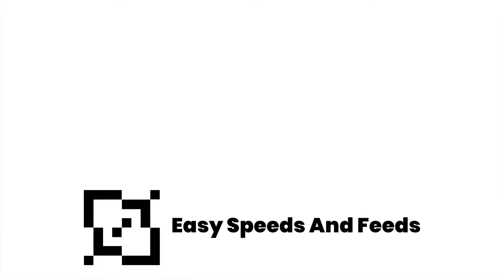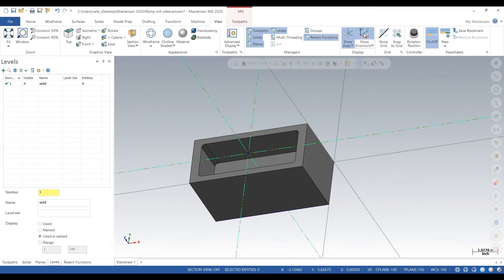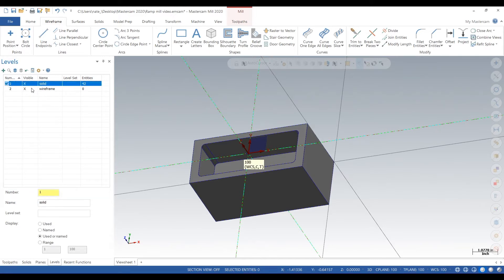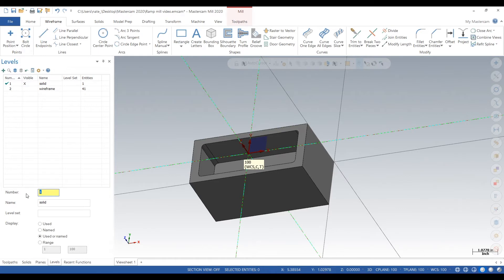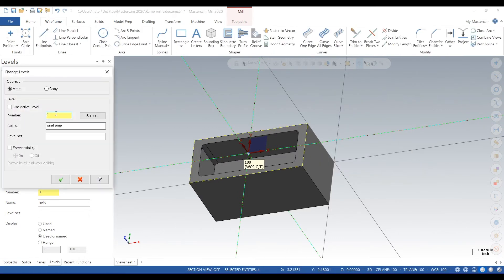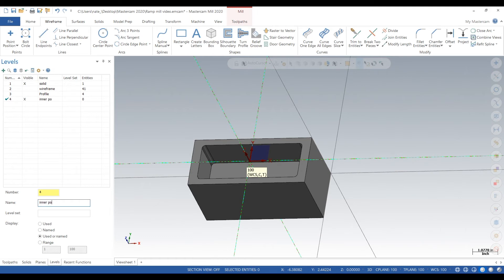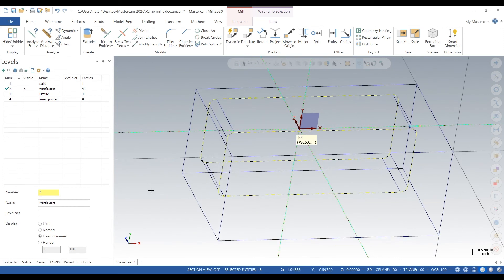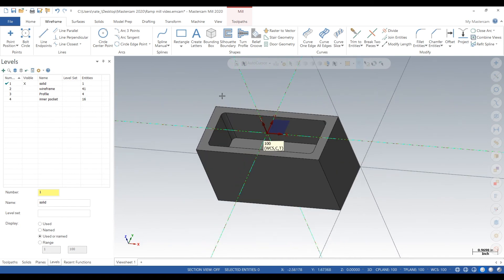HOW TO ADD LEVELS IN MASTERCAM 2020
we add multiple levels of wireframe so we can focus better on complex geometry.